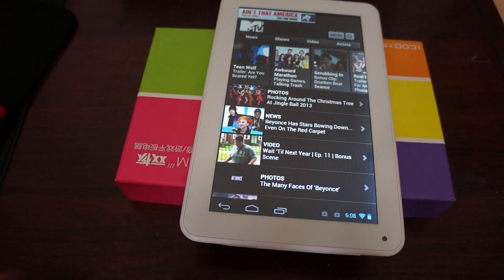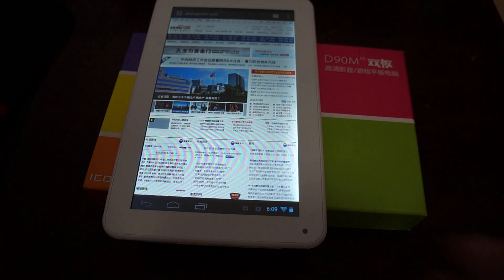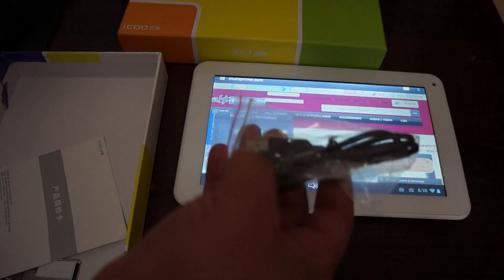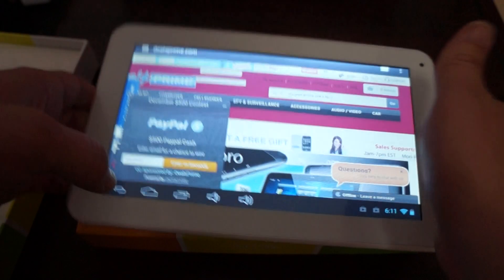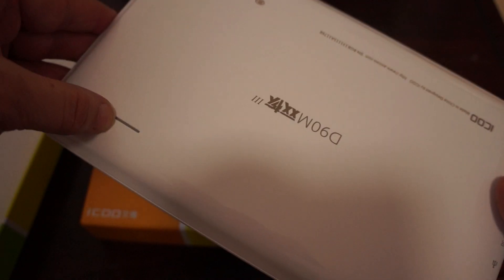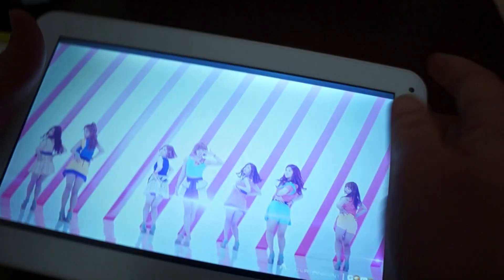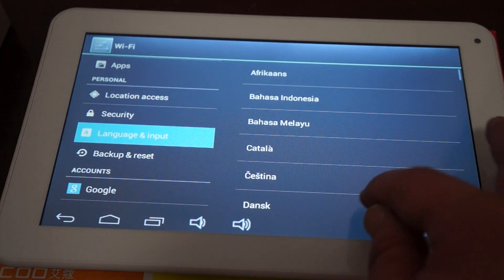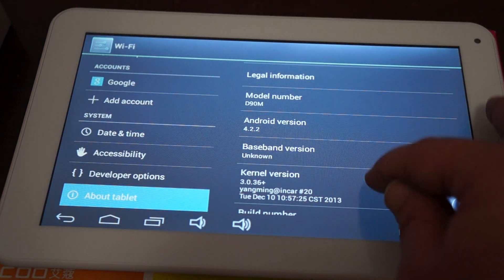icoo D90M III 9.0" Dual Core Tablet PC Review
The ICOO D90M III Tablet PC has a 9 inch capacitive display running at 800x480 pixels. The Dual Core Cortex-A9 1.2GHz CPU is an ultra new power efficient 28NM RK3026 System board. This new technology board offers unrivelled power efficiency and performance. Giving good battery life and efficient battery re-charge times.

With 512MB DDR3 RAM the D90M III can handle anything the Playstore can throw at it. Optimised for lower power consumption the D90M III is perfect for long journeys. 8GB of system storage ROM is built-in and provides a good level of data space for your apps, app data and all of your medai. The built-in web cam is a fast performance low res unit perfect for video conferences such as Skype. The cam is 0.3mp. There is support for plugging in USB 3G dongles from all of the popular models. HDMi output is supported and you can display videos, games and anything from the tablet screen direct to your TV/HDTV.